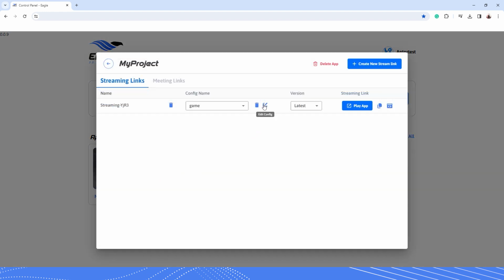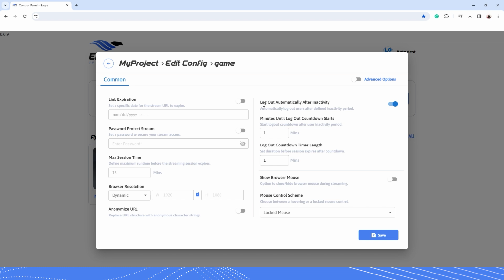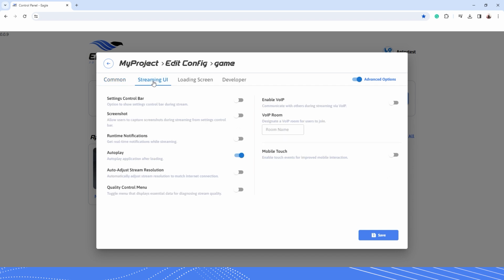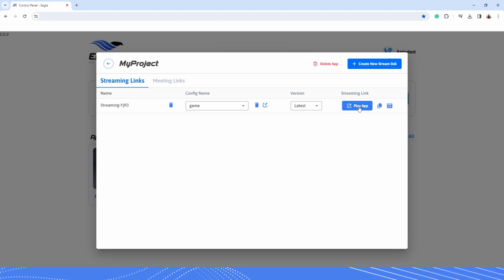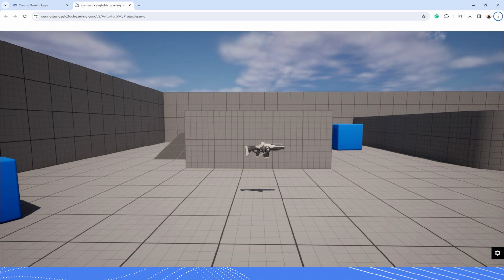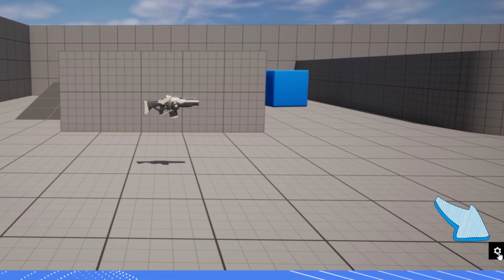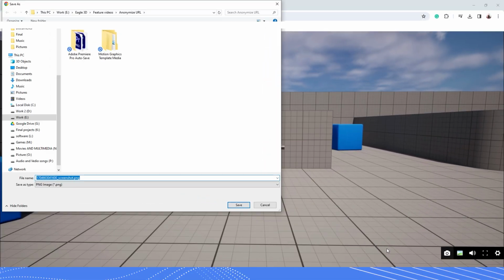How to Enable Screenshot Feature in New Control Panel - Eagle 3D Streaming!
Introducing our latest control panel feature - Screenshot! Learn how to enable the Screenshot feature in Eagle 3D Streaming's control panel. Click on the application, go to config, turn on advanced options, access streaming UI, and enable the Settings Control Bar and Screenshot feature. Now, capture your favorite moments during pixel streaming with ease. Watch the tutorial for a quick and simple guide!